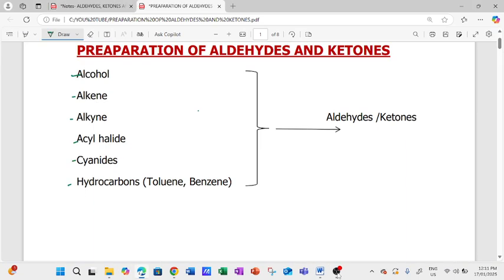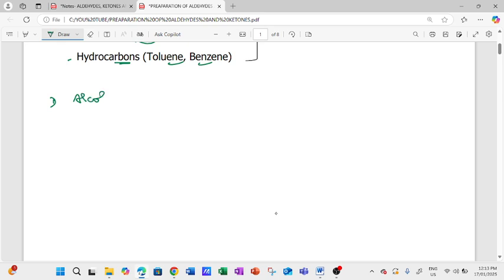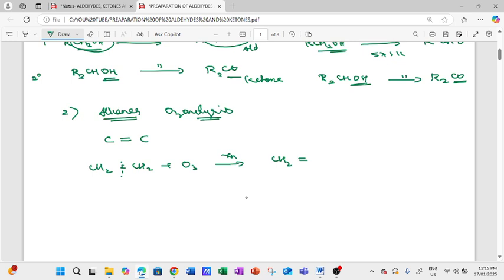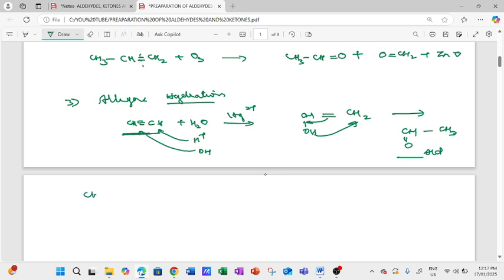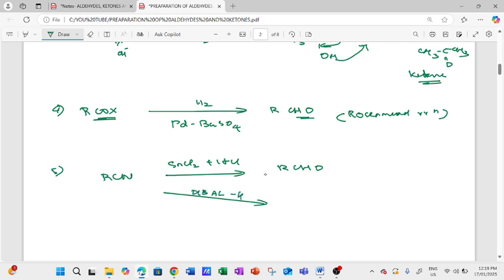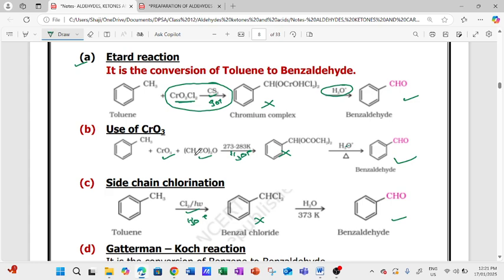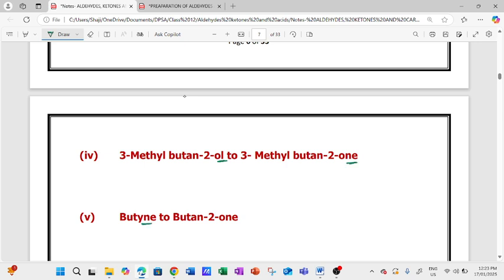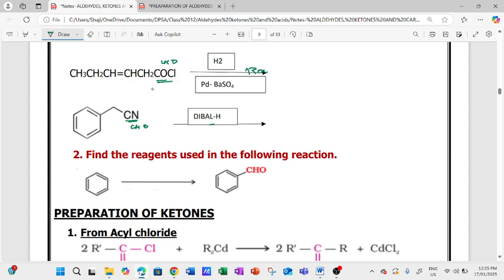PREAPARATIONS OF ALDEHYDES AND KETONES- QUICK ROUTE MAP FOR CONVERSIONS- GRADE 12 CHEMISTRY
Common methods of preapartions of aldehydes and ketones.
Individual preparations of aldehydes
Quick methods for the conversions